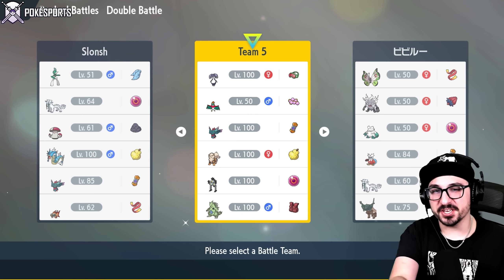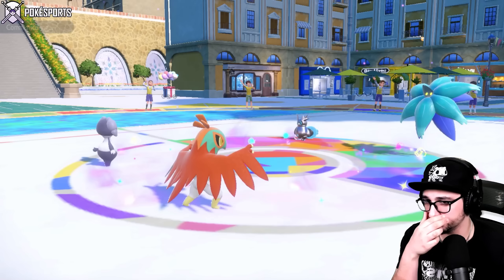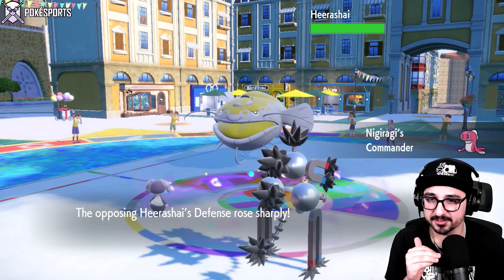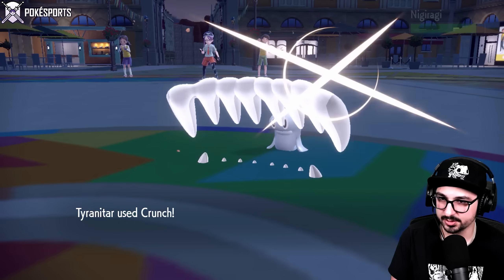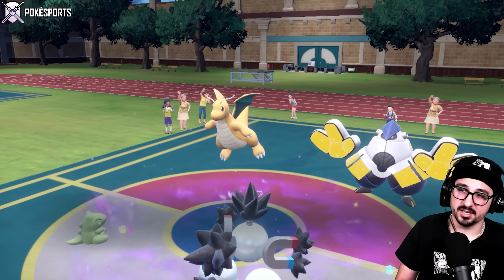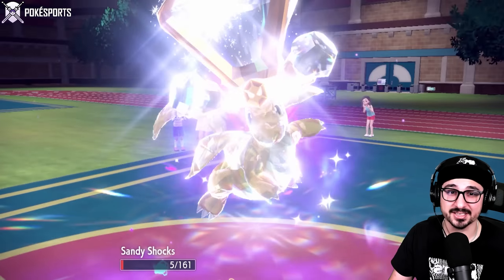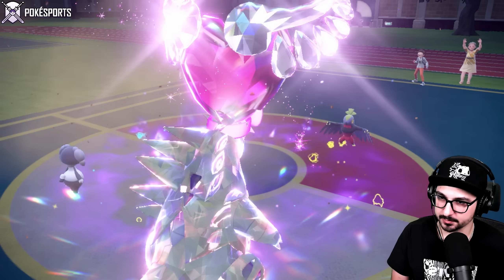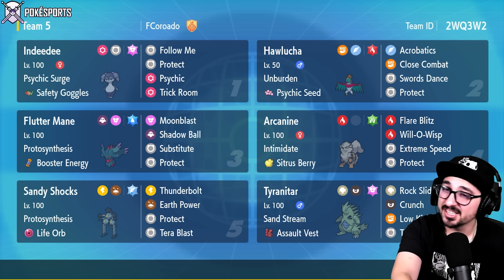Maximizing Unburden Hawlucha's Potential in Regulation C Battles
▶ Open this for the Rental Code & Pokepaste!
150 Likes for HAWLUCHA!

If you're looking to dominate in Regulation C battles, then you won't want to miss this video! Our winning team build features a Psychic Seed Unburden Hawlucha that can one-shot opponents with ease.

Special thanks to FCoroado and @bwenty for the team!

MORE POKÉSPORTS!

Indeedee-F @ Safety Goggles
Ability: Psychic Surge
Level: 50
Tera Type: Fairy
EVs: 252 HP / 252 Def / 4 SpD
Bold Nature
IVs: 0 Atk
- Protect
- Psychic
- Trick Room

Hawlucha @ Psychic Seed
Ability: Unburden
Level: 50
Tera Type: Fire
EVs: 252 Atk / 4 SpD / 252 Spe
Adamant Nature
- Acrobatics
- Close Combat
- Swords Dance
- Protect

Ability: Protosynthesis
Level: 50
Tera Type: Water
EVs: 252 SpA / 4 SpD / 252 Spe
Timid Nature
IVs: 0 Atk
- Moonblast
- Shadow Ball
- Substitute
- Protect

Arcanine @ Sitrus Berry
Ability: Intimidate
Level: 50
Tera Type: Grass
EVs: 236 HP / 156 Atk / 12 Def / 12 SpD / 92 Spe
Adamant Nature
- Flare Blitz
- Will-O-Wisp
- Extreme Speed
- Protect

Sandy Shocks @ Life Orb
Ability: Protosynthesis
Level: 50
Tera Type: Flying
EVs: 4 HP / 252 SpA / 252 Spe
Timid Nature
IVs: 0 Atk
- Thunderbolt
- Earth Power
- Protect
- Tera Blast

Tyranitar @ Assault Vest
Ability: Sand Stream
Level: 50
Tera Type: Fairy
EVs: 220 HP / 252 Atk / 12 Def / 4 SpD / 20 Spe
Adamant Nature
- Rock Slide
- Crunch
- Low Kick
- Tera Blast

Introduction - 0:00
Game 1 - 2:05
Game 2 - 13:14
Game 3 - 21:34
Rating/Rental Code - 28:09